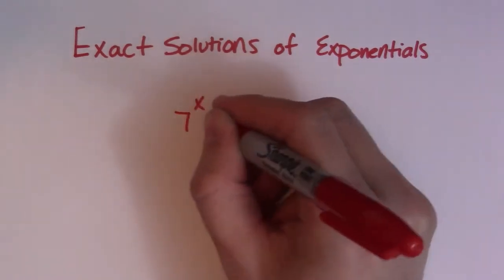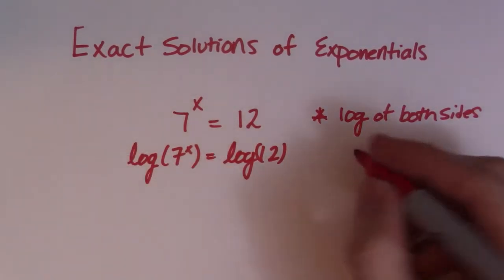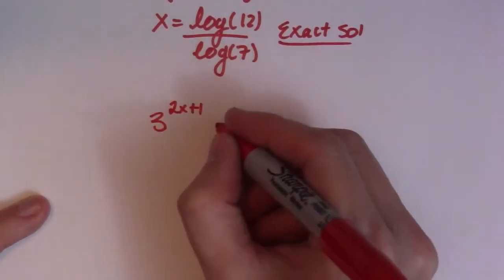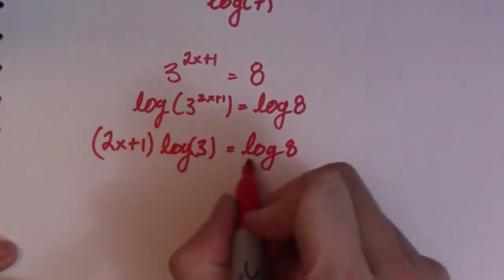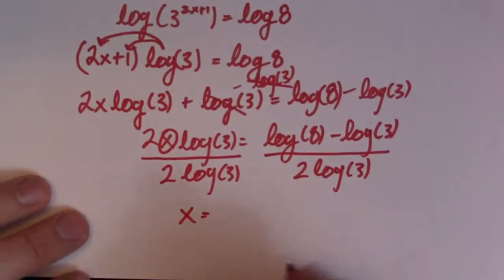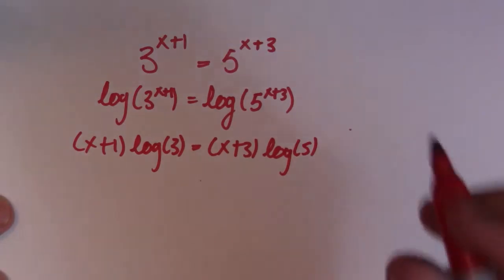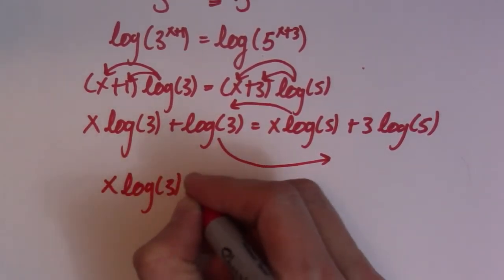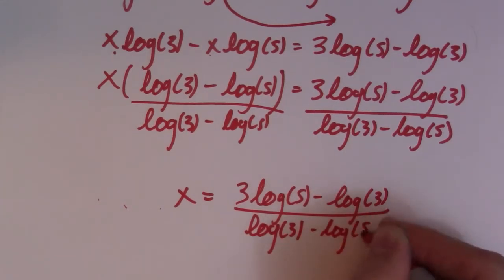Solving Exponential Equations with Logs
Solving exponential equations with log to find an exact solution. This video will show you how to take the log of both sides of an equation and then break it down using your rules of logs to get an exact solution.